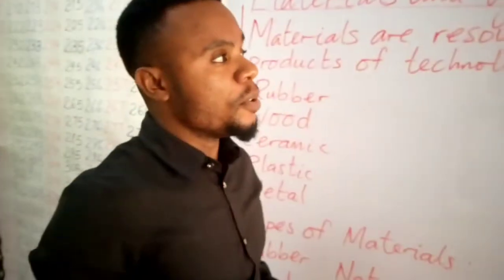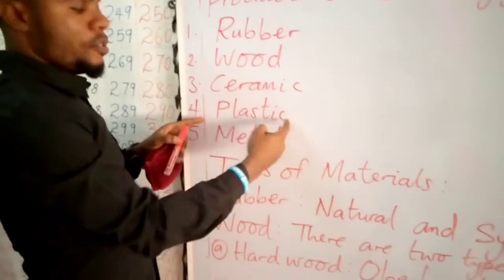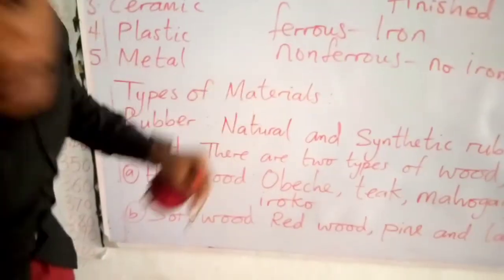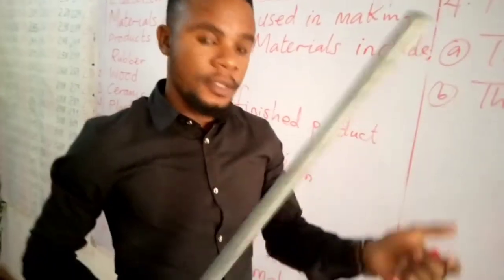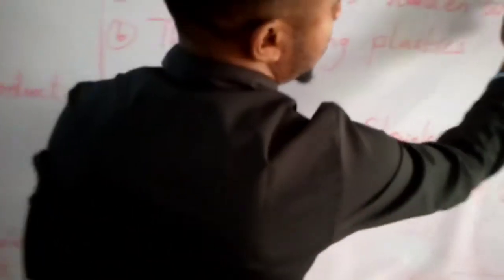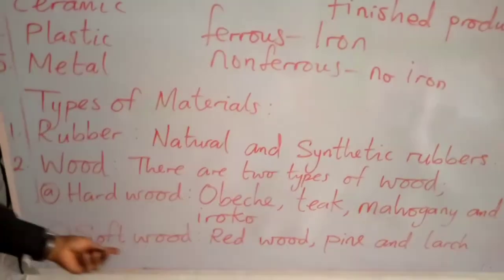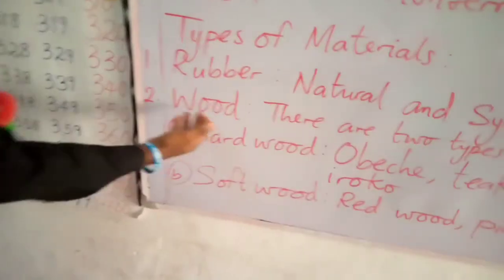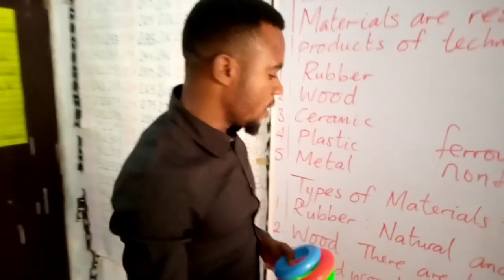Milestone Academy Grade 4 Science (Materials)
In this video pupils should be able to list different types of materials